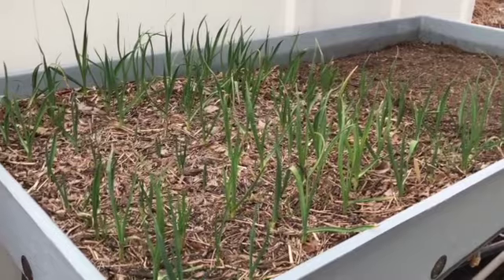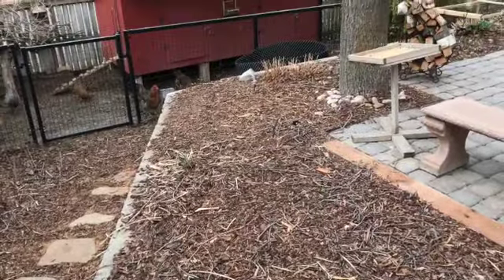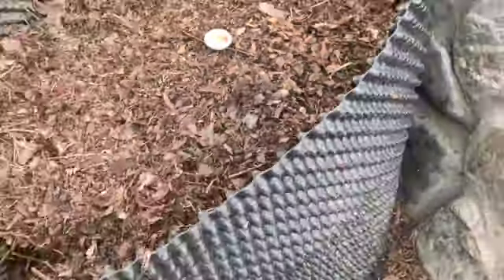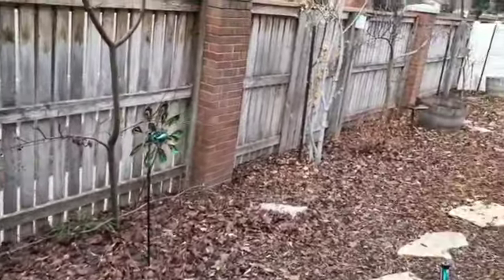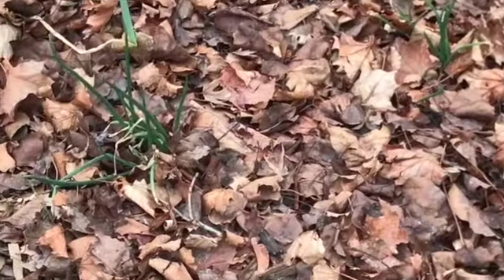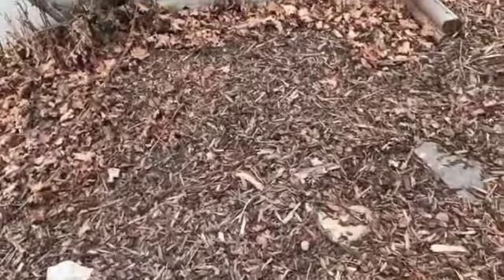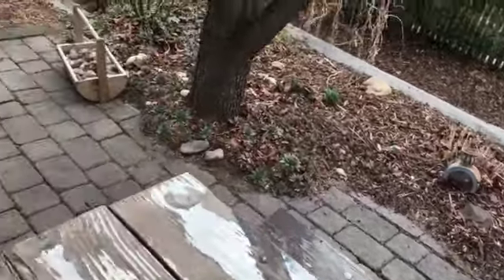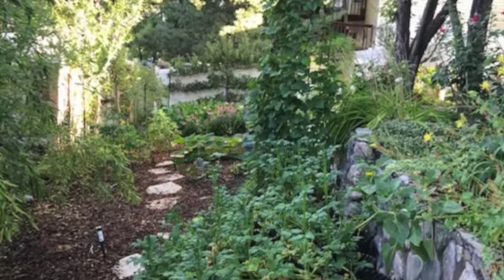MY HOME GARDEN TOUR, Vlog #2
Video 2 of my vlog is a tour of my home garden showing all the things I  grow and accomplish in my suburban yard.   I grow many kinds of fruits, vegetables, herbs and flowers in my urban garden.  I also raise chickens and make compost.   I highlight backyard projects such as compost bins, paver patios, firepit seating areas, backyard birds and flagstone paver walkways.  I utilize the back to eden garden method using the value of woodchips for weed suppression, moisture retention and fertility enhancements.